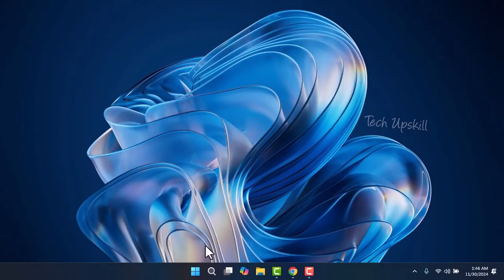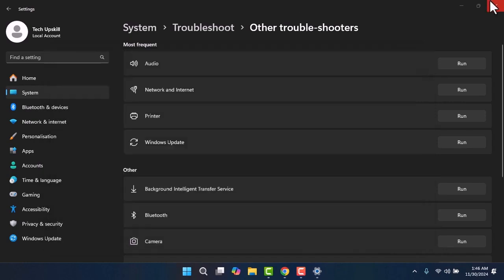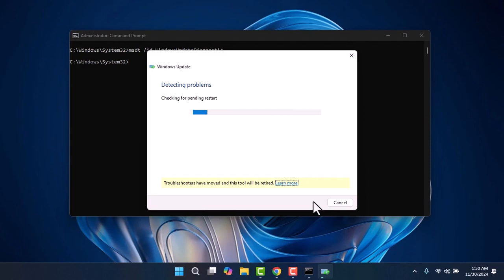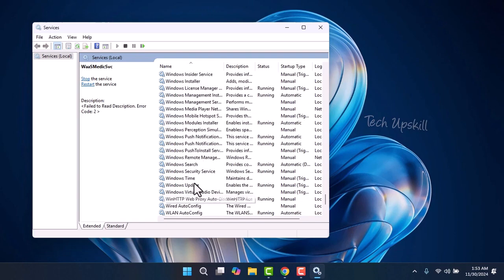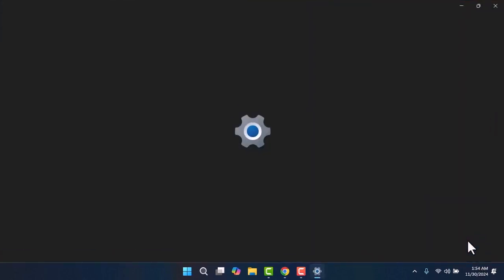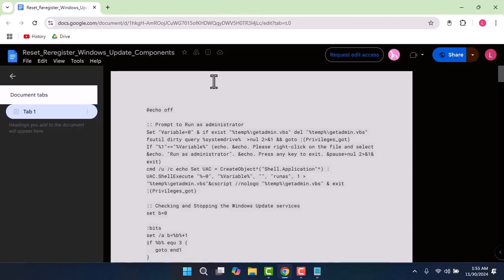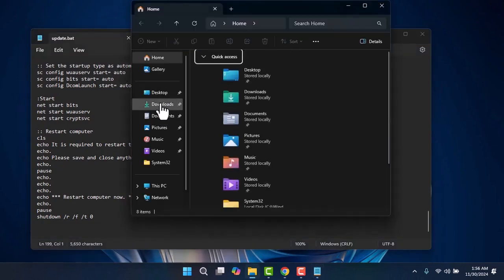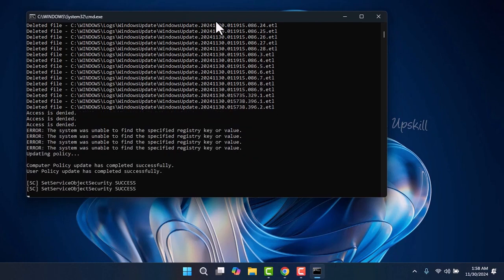Resolve Error 0x800f0823 Update Issues ✔️ Fix Windows Update KB5046740 Error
In this video, learn how to fix Windows Update 0x800f0823 KB5046740 installation failed issues with Windows 11 Update Not Installing Install Error 0x800f0823 On Windows 11 Fix Windows Update Error 0x800f0823

⏱️ Timestamps ⏱️
00:00 Intro
00:24 Step 1
00:56 Step 2
01:16 Step 3
01:42 Step 4

What causes the 0x800f0823   error in Windows 11. How to check system requirements and free up disk space. How to repair system files with SFC and DISM. How to manually install the 23H2 update. Tips for avoiding future update errors. How to Fix 0x800f0823   Update Error in Windows 11 The system did not pass the minimum requirements to install the update Fix Windows Update Error 0x800f0823   in Windows 11 we could not update the system reserved partition Install Error 0x800f0823   [Fixed] ✔️ Windows 11 24H2 Error code 0xc19001e1 Update Fails Fix Windows 11 Version 23H2 Install Error 0x800f0823   Fix Windows 11 Update Error Code 0x800f0823   How to Fix Windows 10 Update Error 0x800f0823   Windows 11 24H2 0x800f0823   0x800f0823   error windows 11 fix install error - 0x800f0823   windows 11 we couldn't update the system reserved partition windows 11 Windows Update Troubleshooter Windows 11 update problems today Windows 11 21H2 to 23H2 Windows 11 update fails and rolls back Windows 11 stuck at 21H2 Fix 0x800f0823   Windows Update Error Fixing Error 0x800f0823   During Windows 11 Windows Update error 0x800f0823   Windows 24H2 upgrade/recovery fails 0x800f0823   How to Fix Windows Update Download Error 0x800f0823   fix Windows update error 0x800f0823  ? Windows 11 Version 23H2 (repair version) Install error - 0x800f0823   0x800f0823